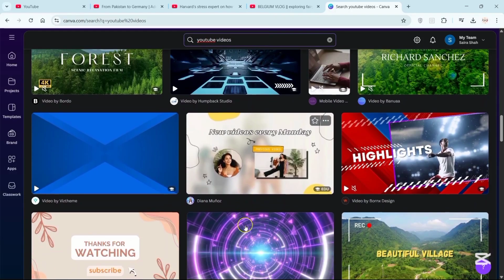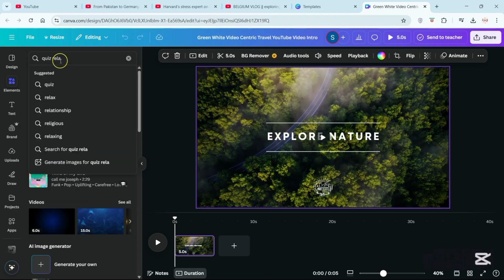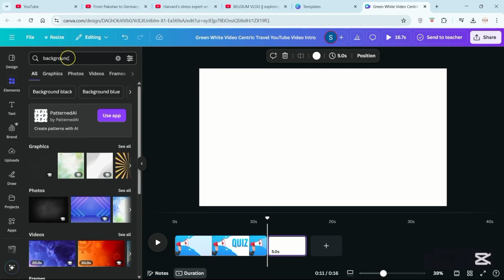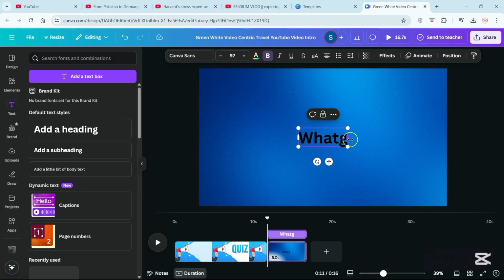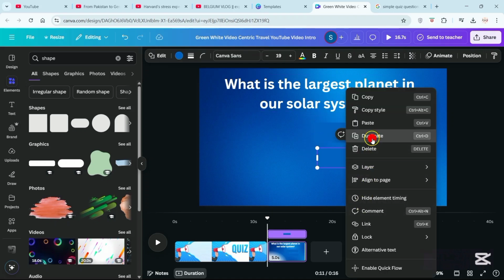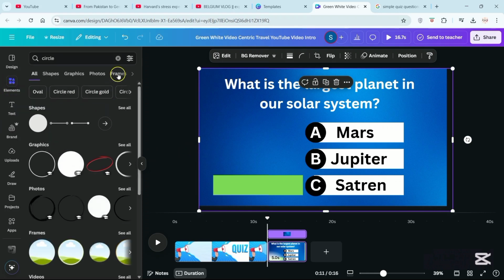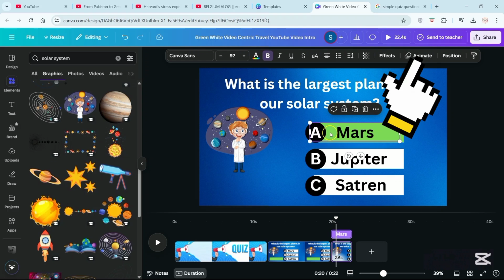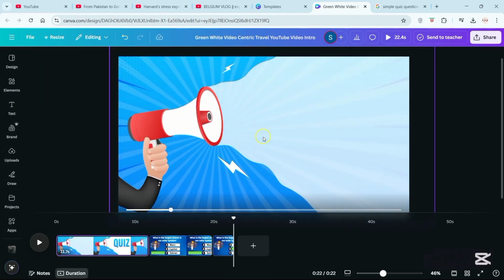Quiz Building on Canva Tutorial - Create Engaging Quiz Videos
Learn how to create interactive quiz videos using Canva in this step-by-step tutorial. Whether you’re making quiz videos for YouTube, educational content, or a faceless YouTube channel, this guide will help you design engaging and professional-looking quizzes. Perfect for beginners looking to explore Canva’s features for video creation.